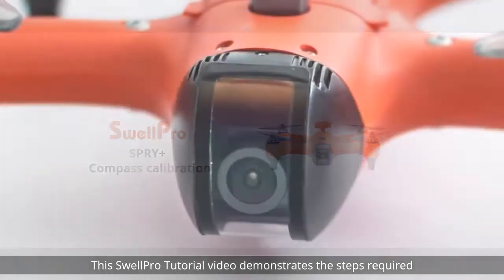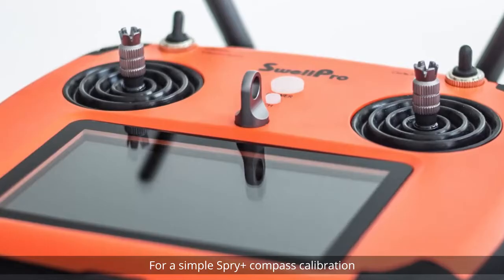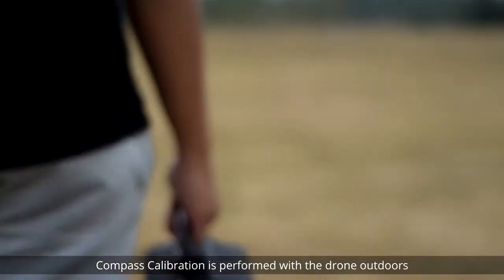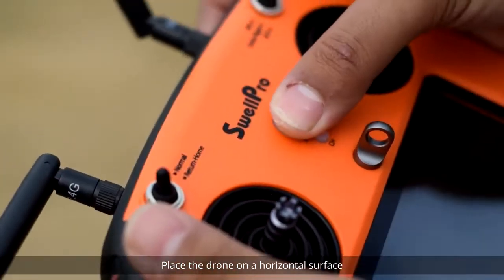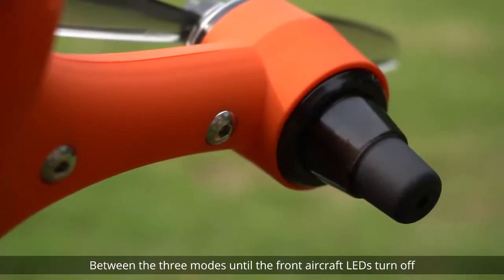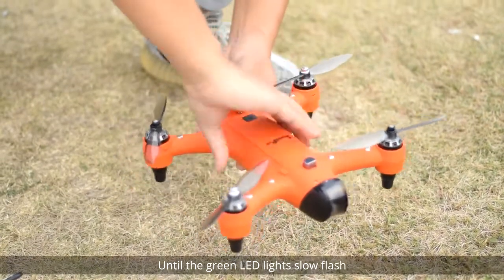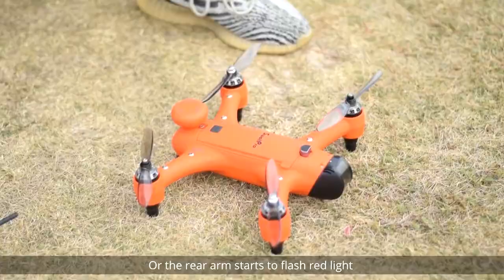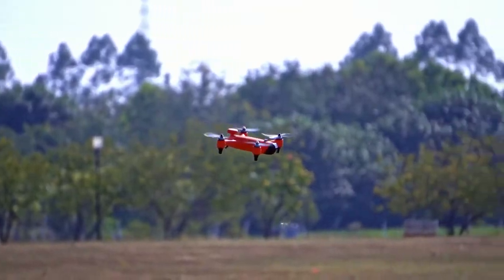Swellpro Spry+ Compass Calibration